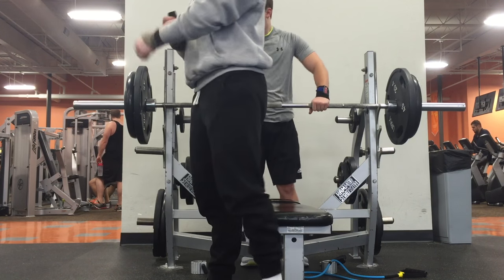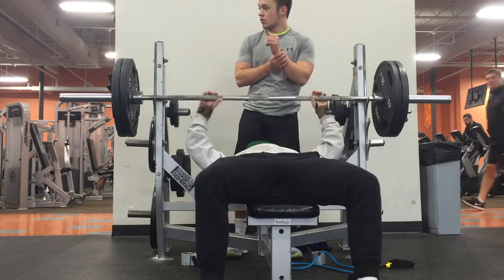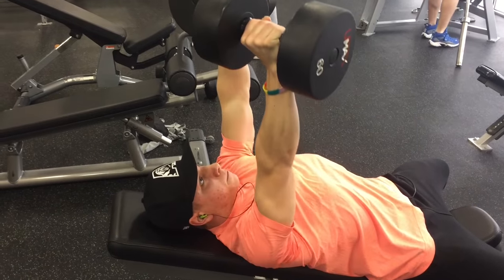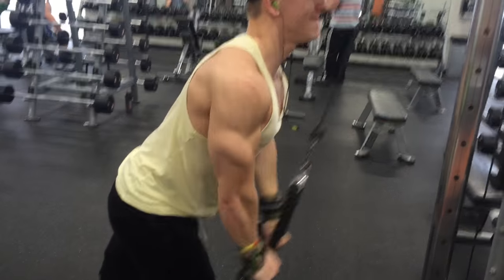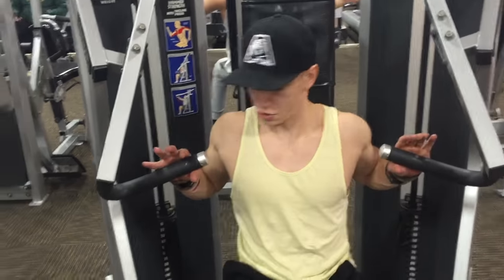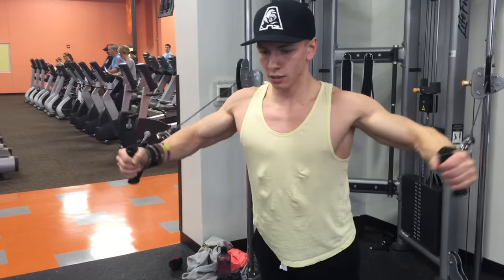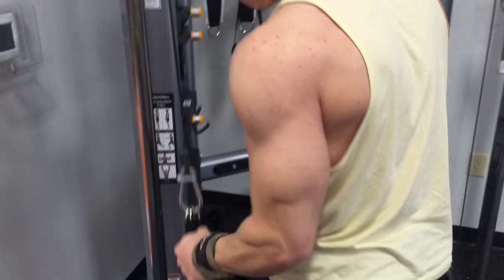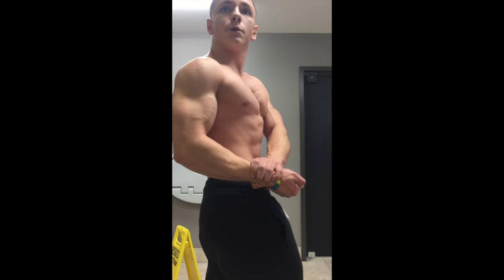Chest & Triceps Workout | 225 lb Attempt | Posing